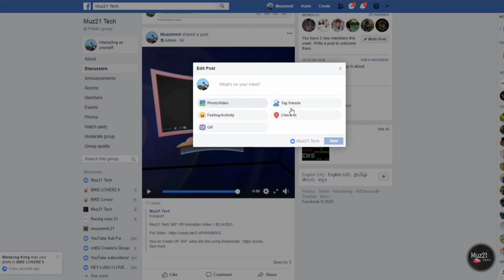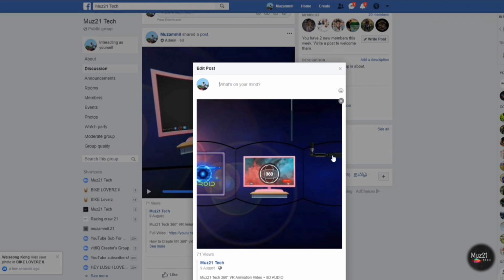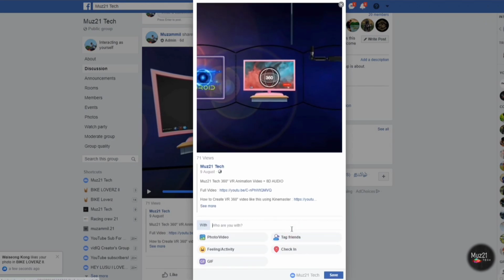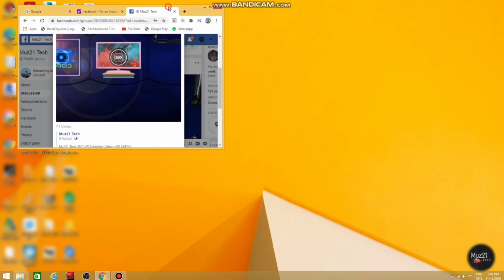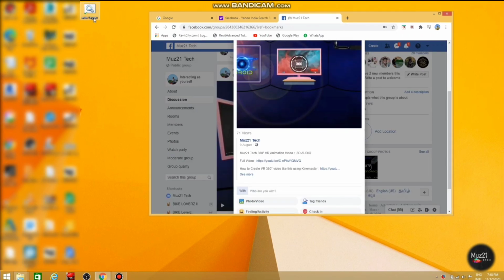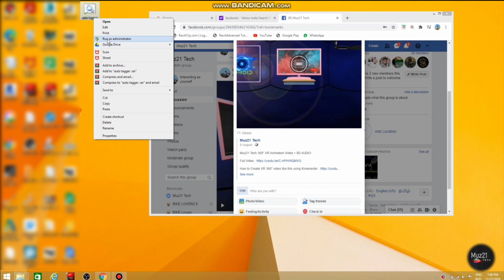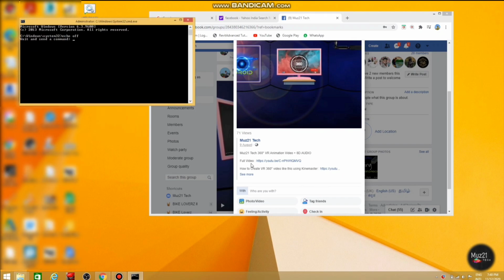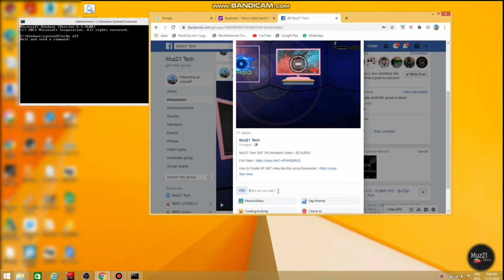Facebook Auto Tag Script | Facebook automation | Muz21 Tech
I hope you like our video👍🏻
turn on bell icon for getting more updates.

 facebook automation
 facebook targeting
How to auto tag in Facebook
How to tag many friends in a post in Facebook
How to tag more than 50 friends on Facebook post
facebook auto tag all friends in a post